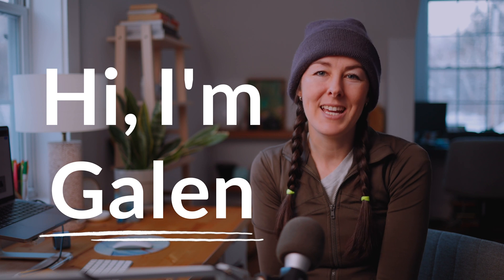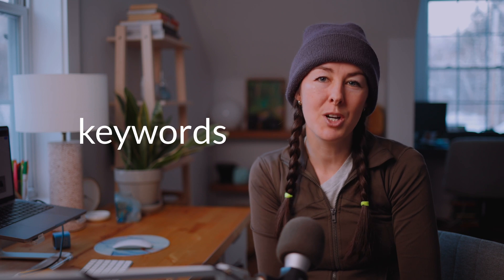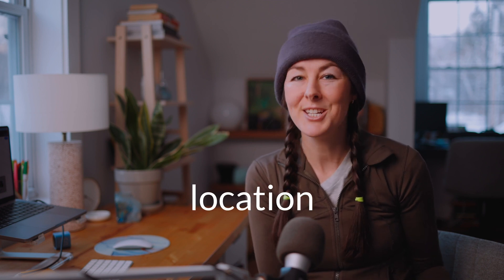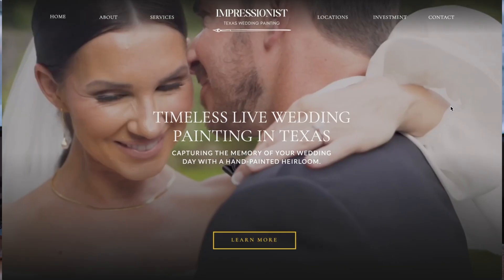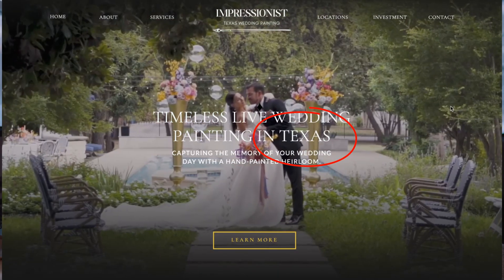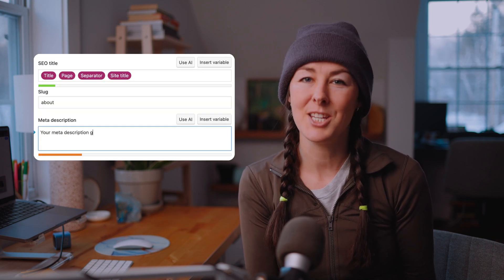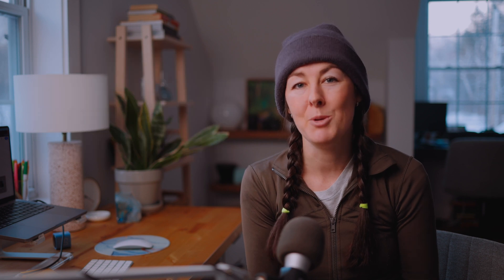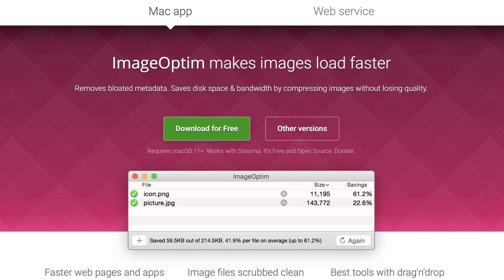Local SEO 101: Boost Your Rankings with These Homepage Tips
Want to improve your local SEO? If you're a location-based business, one of the easiest ways to get found on Google is by optimizing your homepage with the right location keywords. But most small business owners miss a few key places that make a big difference. In this video, I’ll show you exactly where to add location-based keywords on your homepage so you can rank higher in local search and attract more clients in your area.

As a web designer and SEO strategist, I’ve worked with countless local businesses to improve their search visibility with small but strategic changes—and the homepage is often where we start. From your page headings to your meta description to your image alt text, every part of your site plays a role in helping Google understand who you are, what you do, and where you're located.

If your business depends on local customers or clients, this is a simple but powerful SEO checklist you can implement today. I’d love to create a future video based on what you're struggling with.

// CHAPTERS
00:00 Intro
01:27 Tip 1: Homepage Content
03:05 Tip 2: Title & Meta
03:39 Tip 3: Images
04:57 Wrap Up

// RESOURCES MENTIONED
Image optimization tool – ImageOptim: